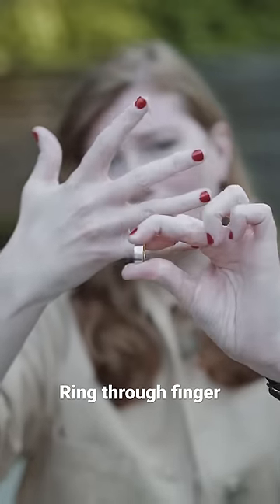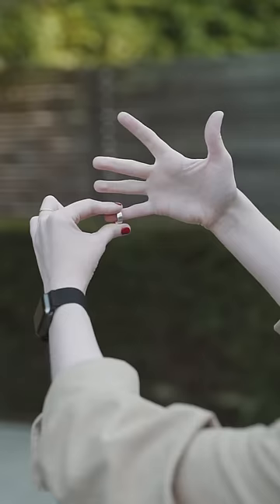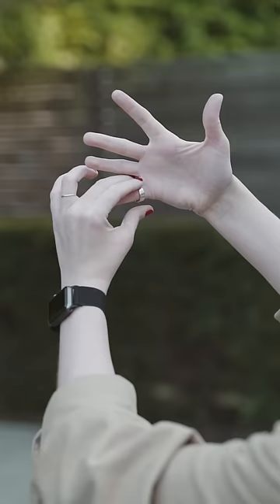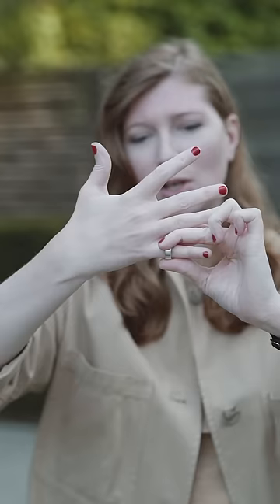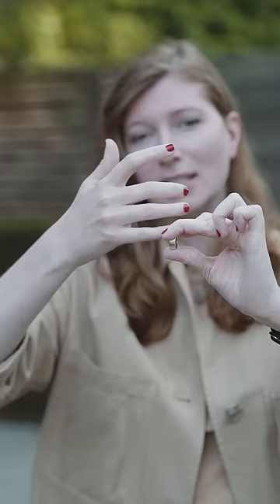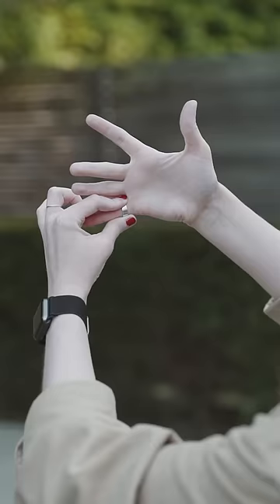Ring through finger 💍